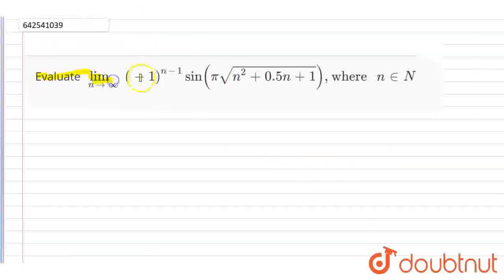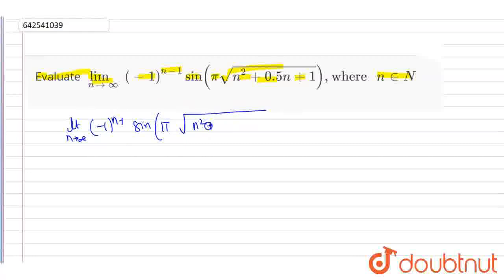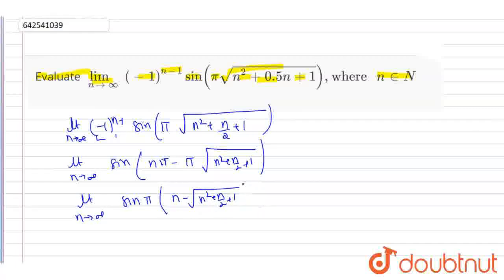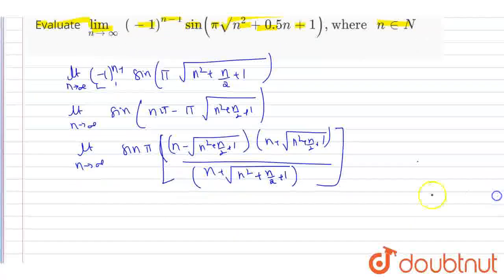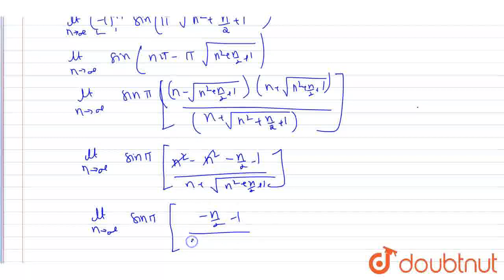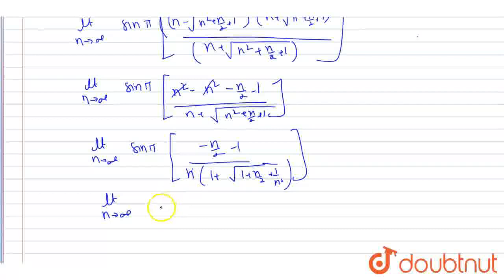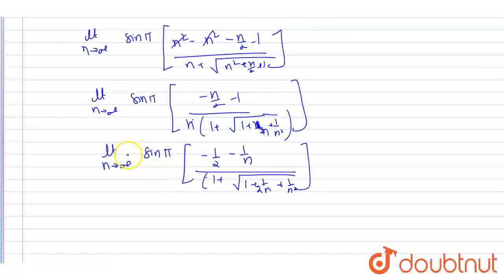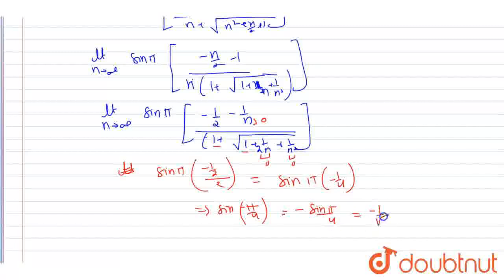Evaluate lim_(ntooo) (-1)^(n-1)sin(pisqrt(n^(2)+0.5n+1)),where nin N | CLASS 12 | LIMITS | MATHS...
Evaluate lim_(ntooo) (-1)^(n-1)sin(pisqrt(n^(2)+0.5n+1)),where nin N
Class: 12
Subject: MATHS
Chapter: LIMITS
Board:IIT JEE

👉 Have Any Query? Ask Us.